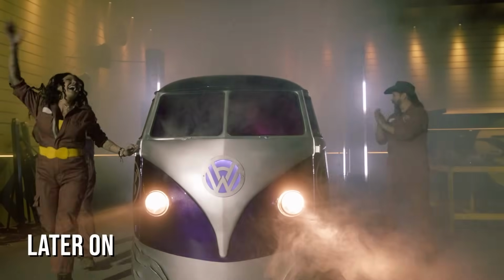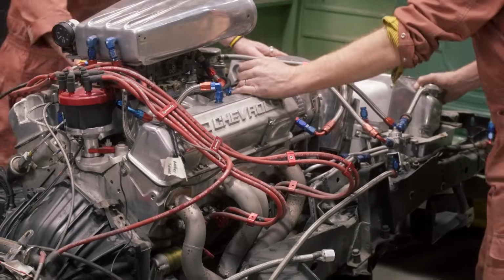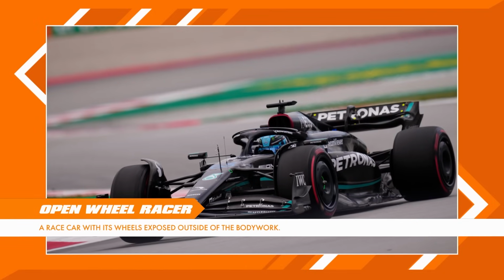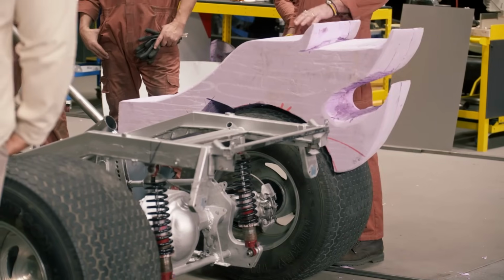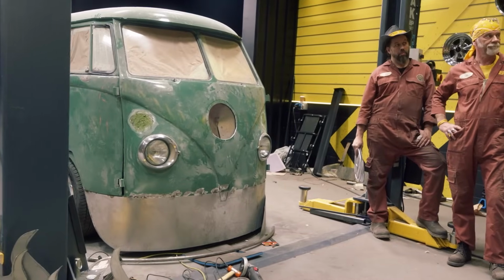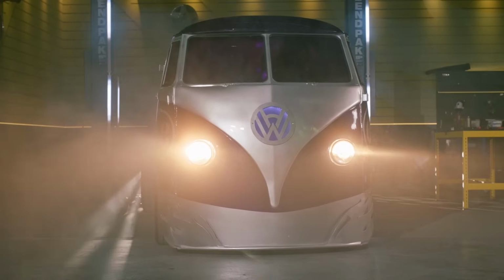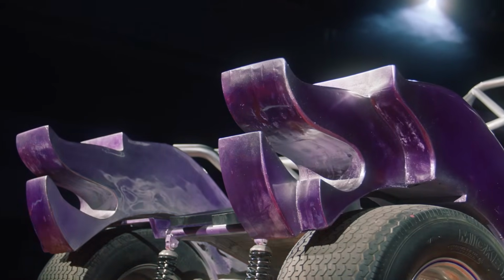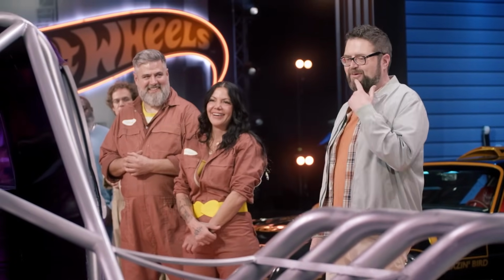Cutting a '68 VW Bus in HALF | Hot Wheels: Ultimate Challenge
For Jersey Jim's final build, he cuts a 1968 VW Bus in half to create an F1 inspired back half. Will this bring him the win?? | From Season 1 Episode 9 of HotWheelsUltimateChallenge

Welcome to the official YouTube Channel for House of Clips, home to your favorite Reality TV Shows! From game shows to weight loss competitions and dating show disasters this is your one stop for the best that Reality TV has to offer!